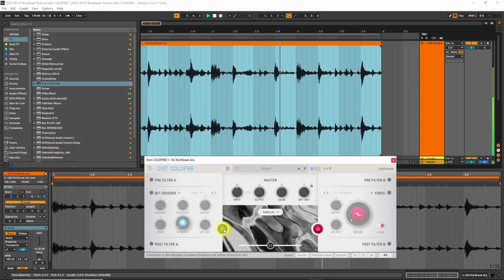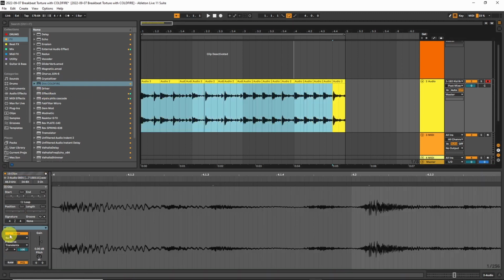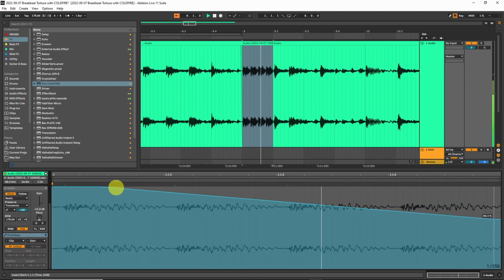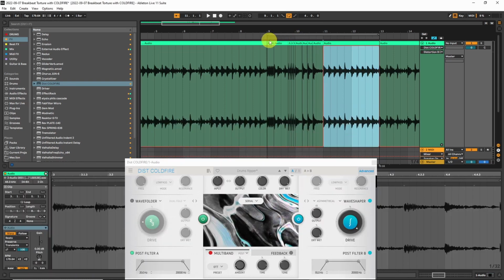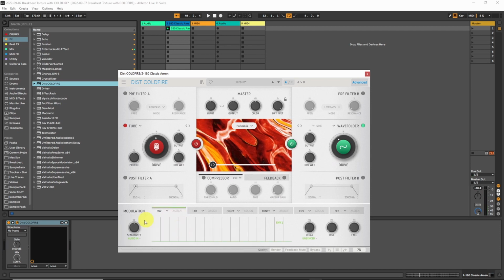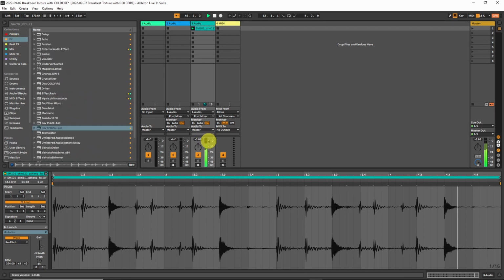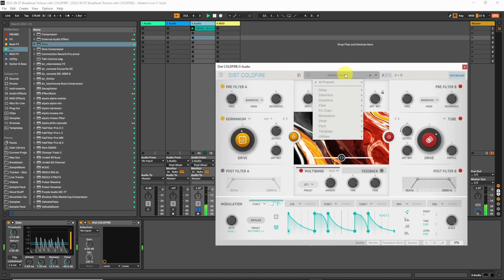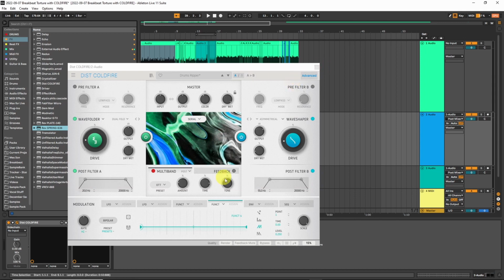Breakbeat Torture with COLDFIRE by Arturia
Let's break some core using this new nasty multi effect plugin by Arturia!
COLDFIRE is a crazy multi effect things but you can do everything I show you here with any combination of other vst plugins so feel to try things out and experiment with the same concept using different things (plugin or hardware).

00:00 Intro & demos
01:07 What the hell is Coldfire ?
03:41 Let's resample an re-arrange
06:40 Bitcrusher and modulation
09:39 Classic Breakbeat Torture actions
12:06 Waveshaper, delay, tape saturation & sequencer
18:12 Amen Break and parralel tube and wavefolder
20:59 Routing fun
26:26 Parralel bandpass & drive mixing
30:24 "Karplus-Strong" with feedback
33:50 End talk